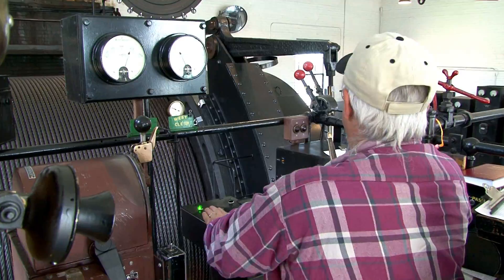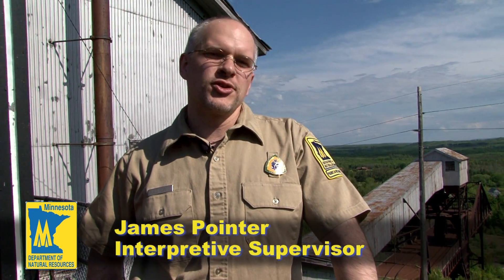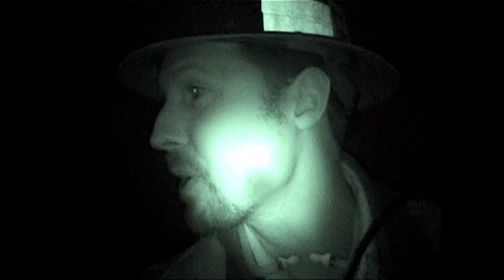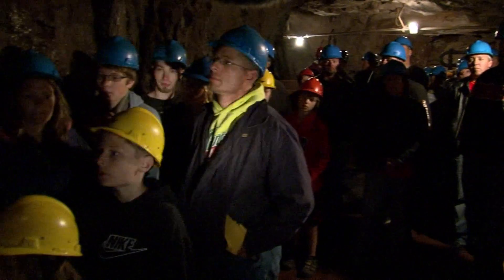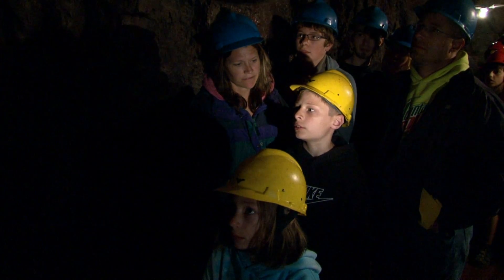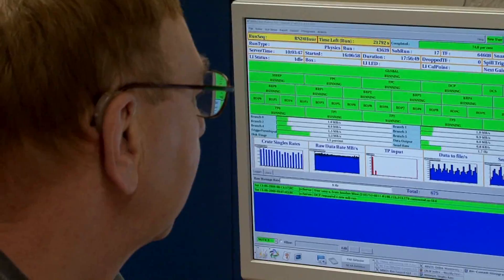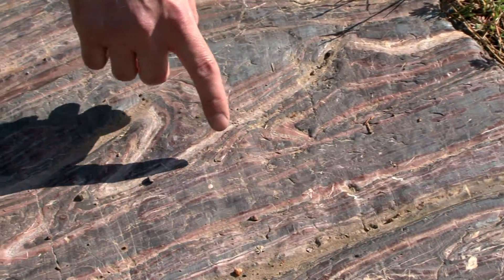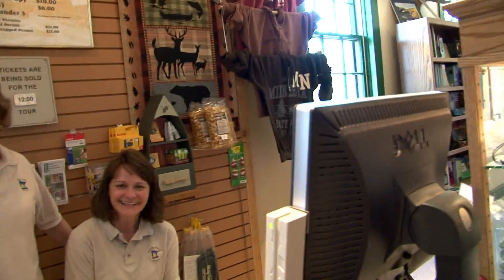Soudan Underground Mine State Park virtual tour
Take a virtual tour of the underground mine and physics lab at Soudan Underground Mine State Park in northern Minnesota.